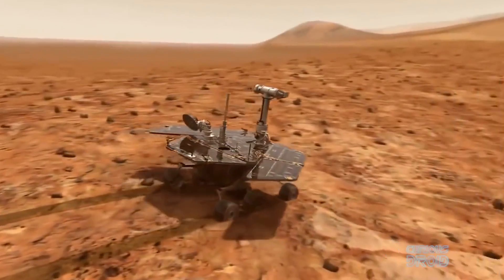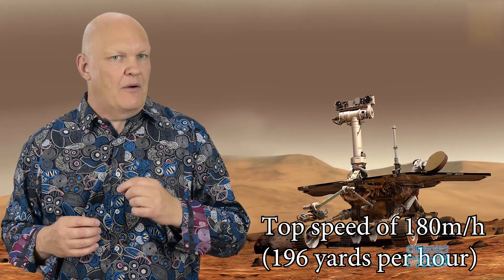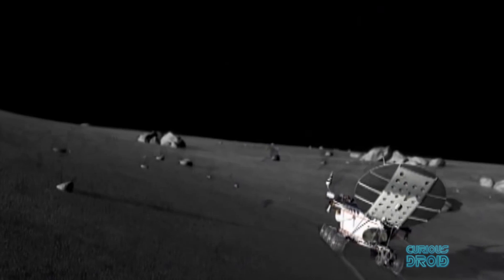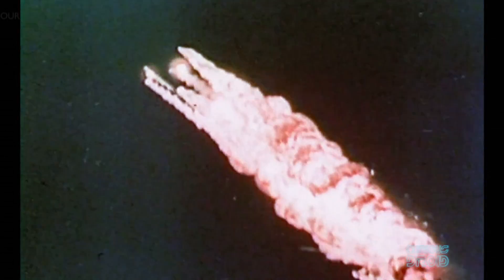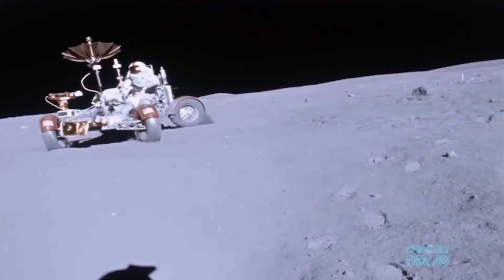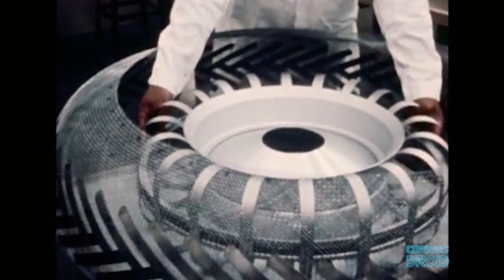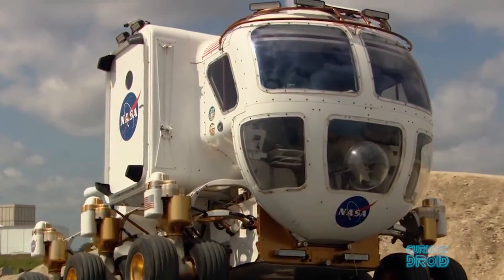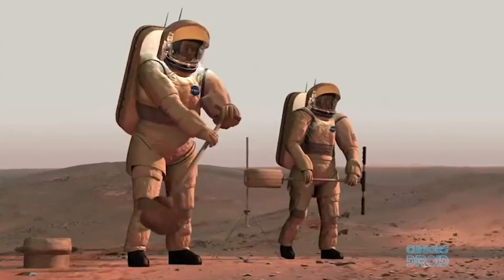Secret Soviet Lunar Rovers and Extra Terrestrial Cars - Lunokhod, Mars Rovers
For the last 50 years or so we have been using wheeled robots and vehicles to explore other worlds from secret Soviet lunar rovers to the first lunar car to the latest Mars Rovers, we owe a lot to our extra-terrestrial wheeled helpers.

In this video, we look at some of the ideas for Extra-Terrestrial vehicles that didn't make it as well the most famous and successful but until recently unknown Soviet-designed models to compete with Apollo.

Presented By
Paul Shillito

Written and Researched by
Andy Munzer

Additional Material by
Paul Shillito